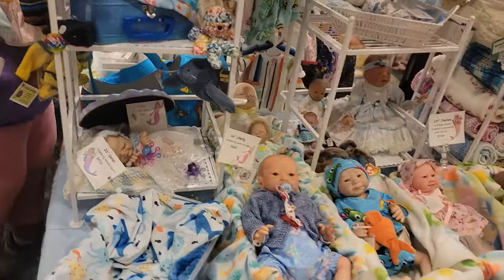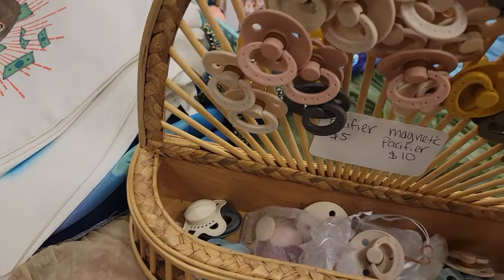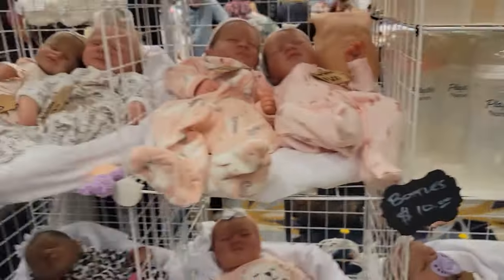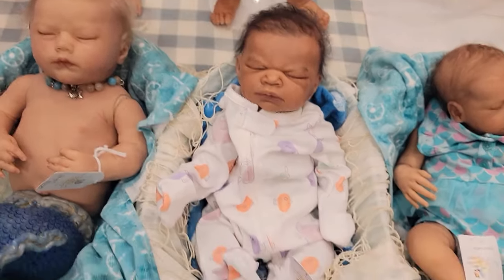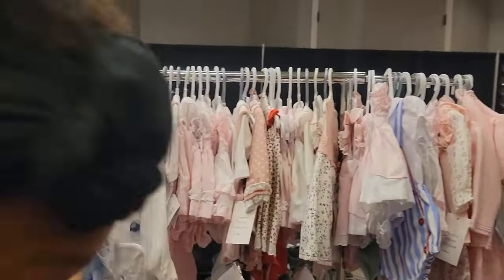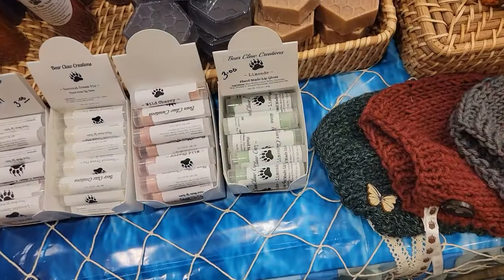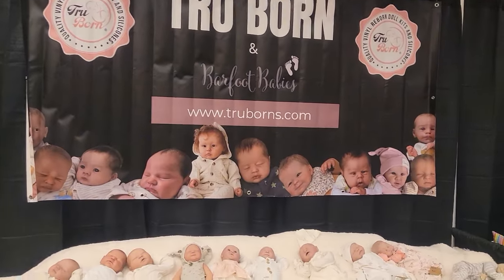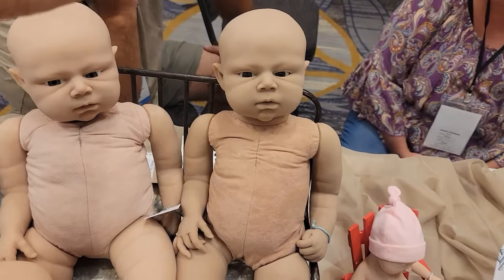Kansas Doll Show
Tour of the Kansas Doll Show 2023